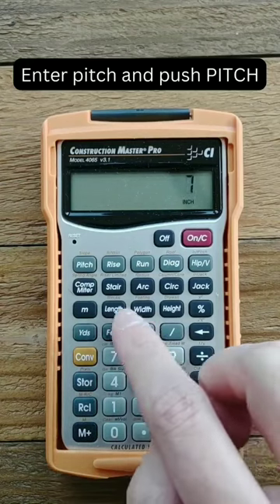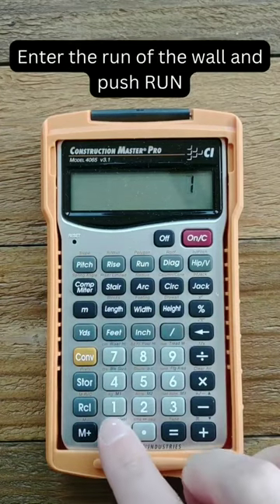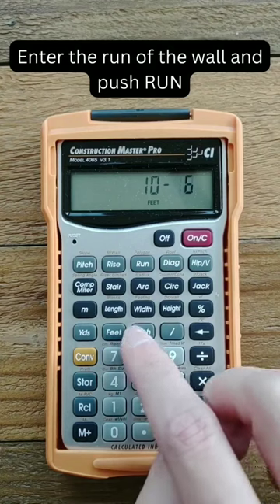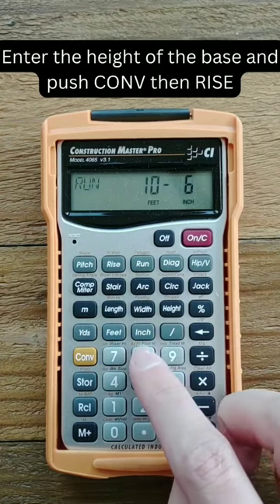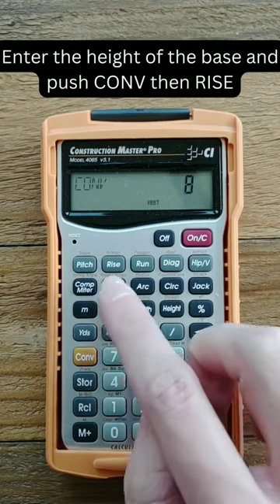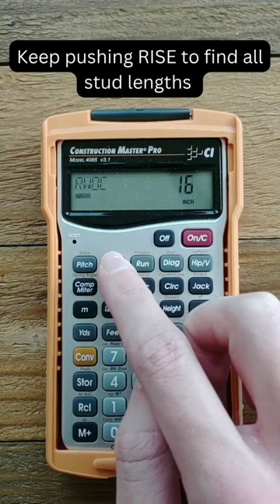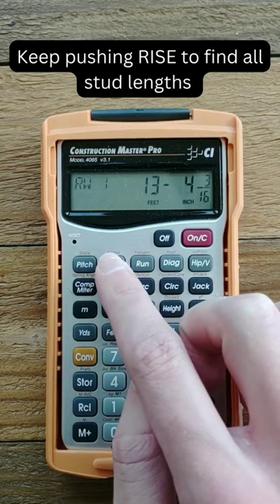How to calculate rake walls (without doing a bunch of math).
Rake walls are composed of a series of right triangles that hold up gable roofs. Here's how to make these calculations without needing to do a bunch of math ⬇️

1️⃣ Enter pitch and push PITCH
2️⃣ Enter the run of the wall and push RUN
3️⃣ Enter the height of the base and push CONV then RISE
4️⃣ Keep pushing RISE to find all stud lengths

And remember, the calculator defaults to 16 inch on center spacing for studs. If you want to change that, just enter the spacing you want and push STOR ➡️ 5.